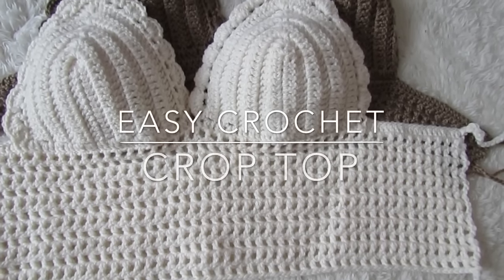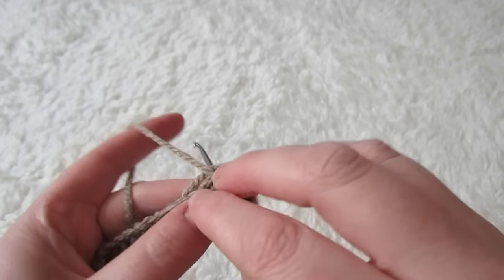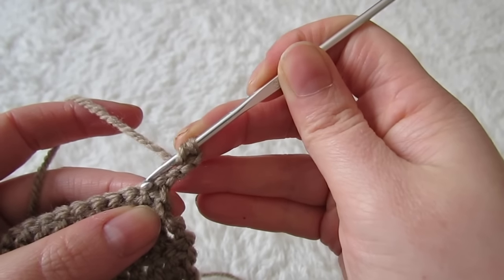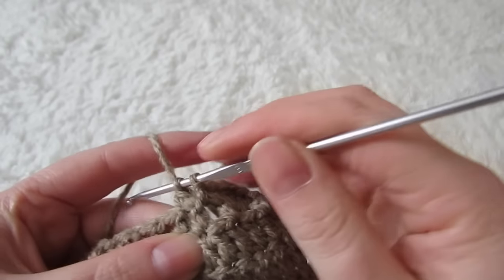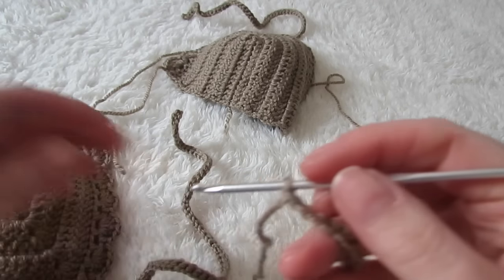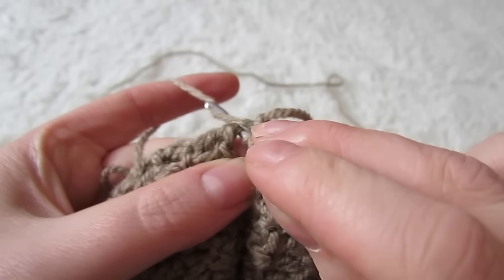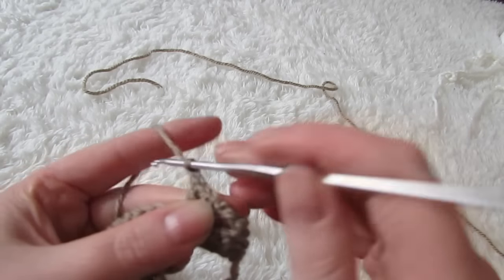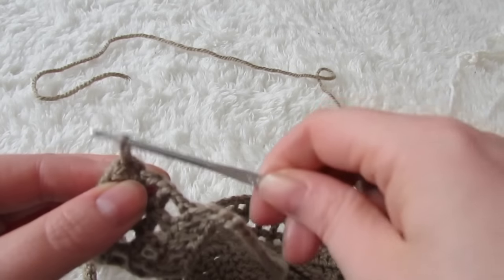Easy Crochet Crop Top Tutorial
To make this easy crochet crop top you will need a weight 4 yarn and a 3mm crochet hook